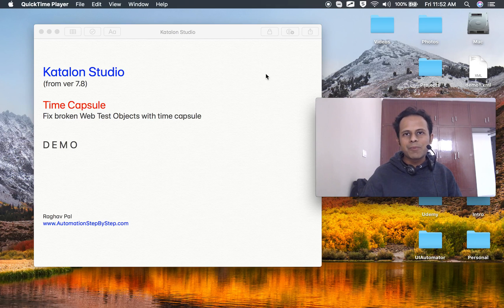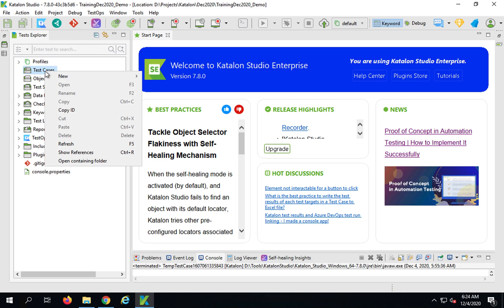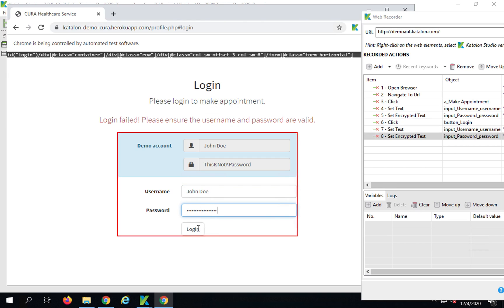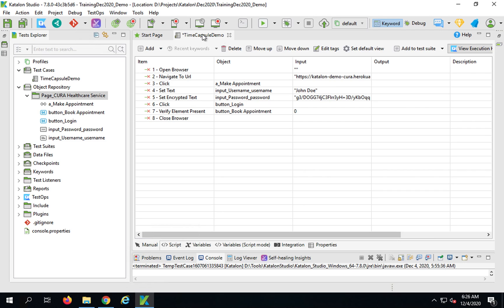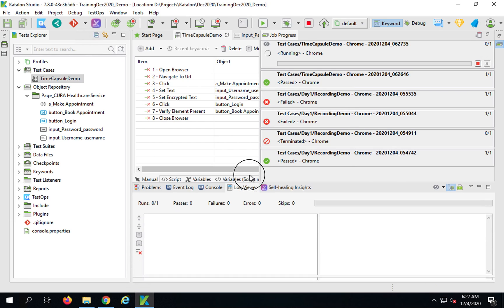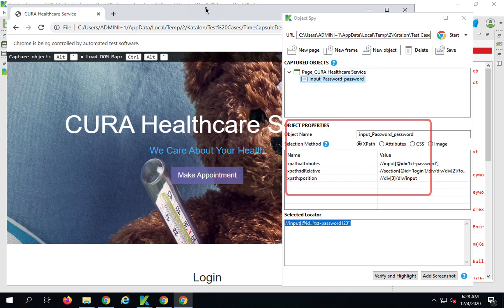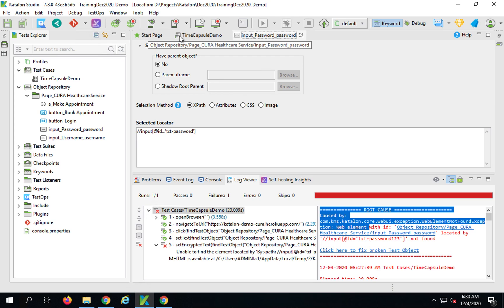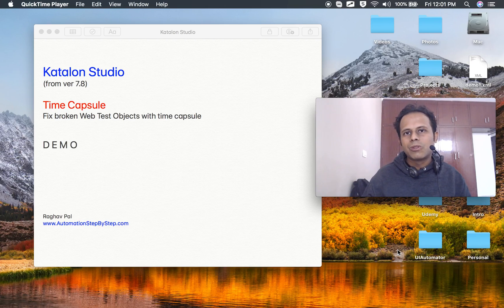Time Capsule | Katalon Studio | New Feature | How to fix broken objects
Raghav